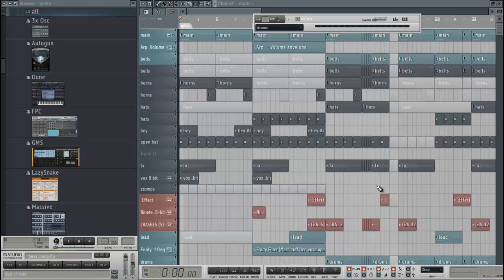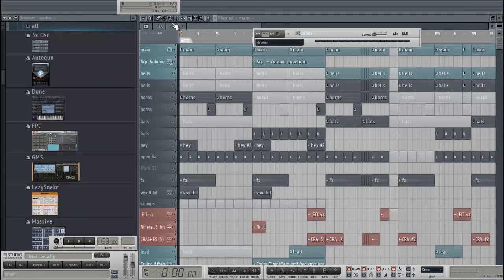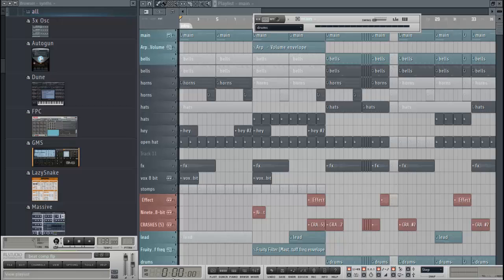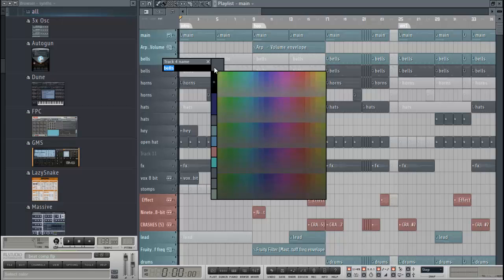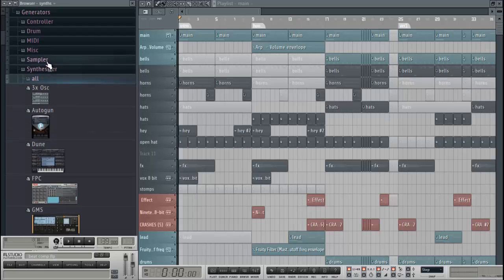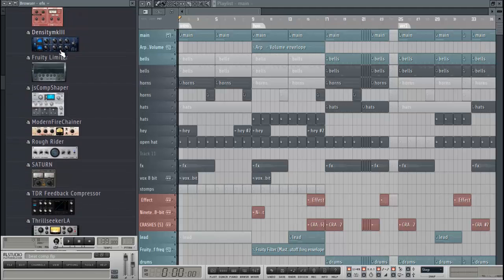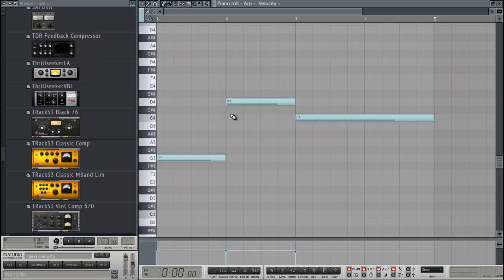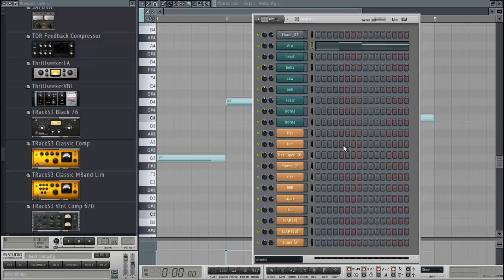Best FL Studio Layout Set Up Video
fl skins